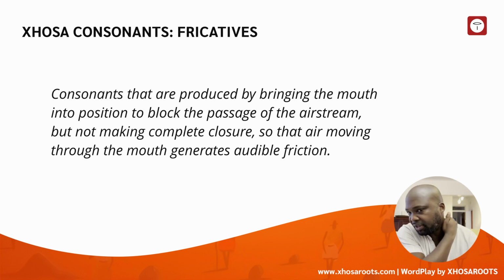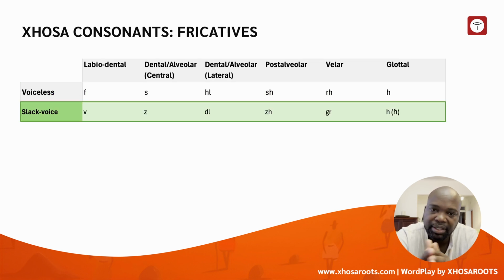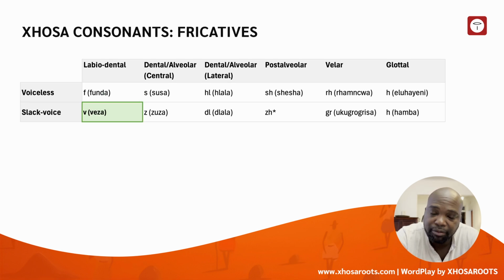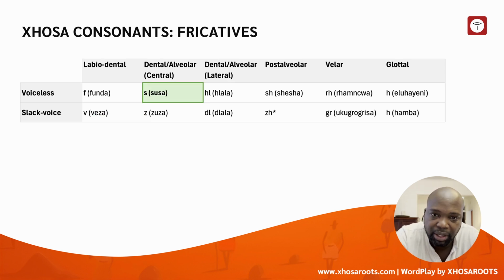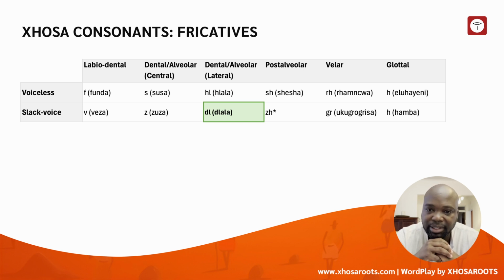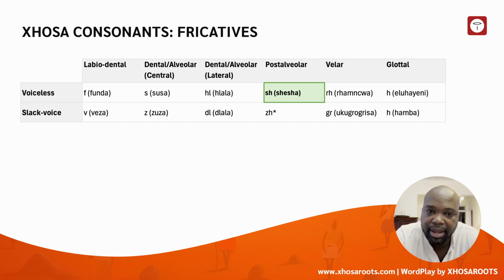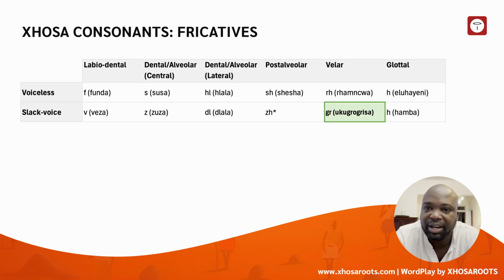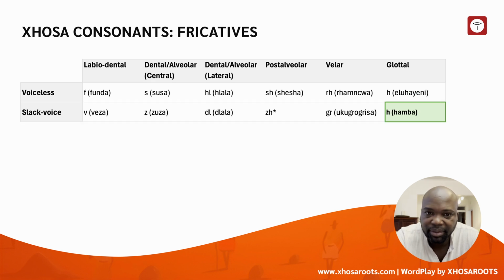Xhosa Phonology: Mastering Friction with Xhosa Fricatives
Explore the intriguing world of Xhosa fricative consonants in this episode of our Xhosa phonology series! Fricatives are produced by forcing air through a narrow opening in the vocal tract, creating a friction-like sound. In this clip, we cover both voiced and voiceless fricatives, focusing on their places of articulation – from labiodental to alveolar and postalveolar. Xhosa also features some rare fricatives like hl, dl, rh, and gr, which add to the richness of its soundscape. Learn how these sounds contribute to the texture of Xhosa speech and get tips on how to pronounce them accurately. Perfect for linguists, language learners, and anyone curious about the Xhosa language!